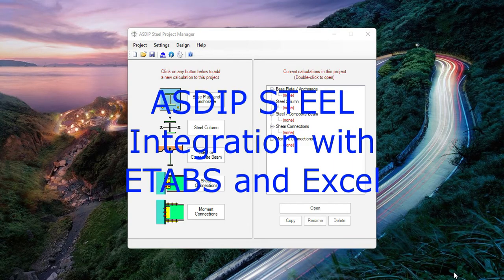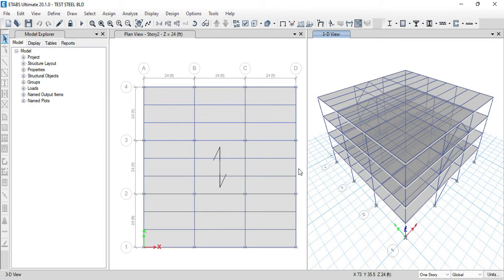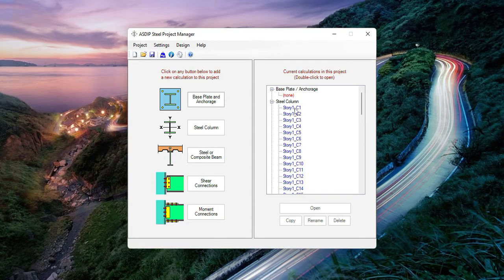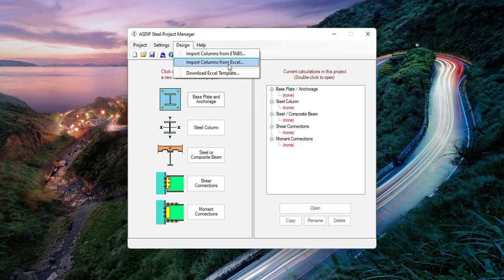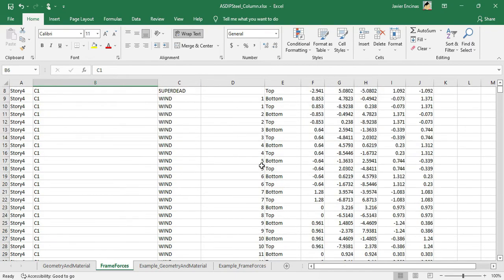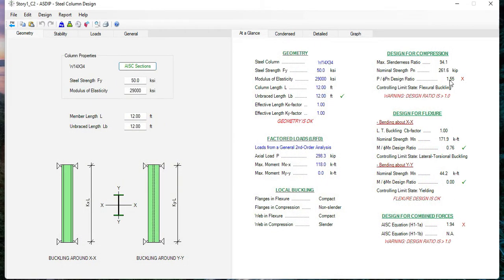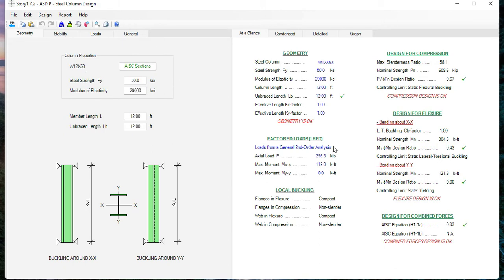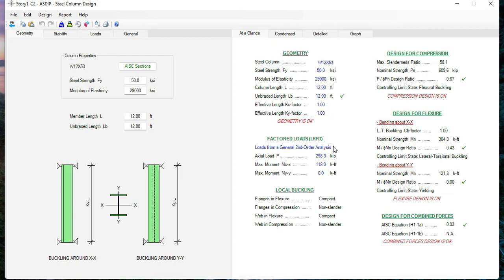ASDIP Steel Columns Integration with ETABS and Excel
ASDIP STEEL includes two new features to import all steel column loads and geometry either directly from an ETABS model, or from any analysis software via an Excel spreadsheet.

These new integration features will allow the design of all of the steell columns in a building using ASDIP STEEL, regardless of the analysis software that generated the loads and geometry.